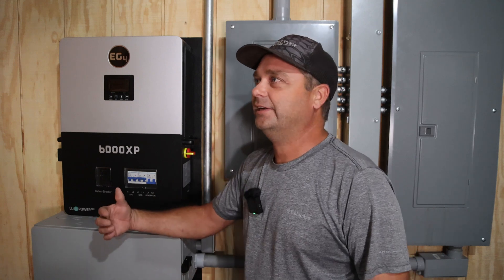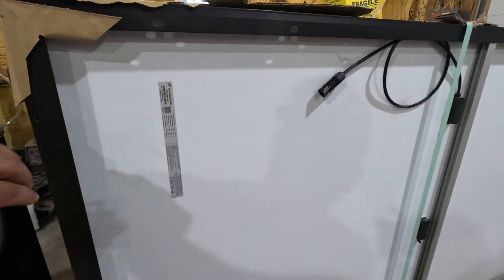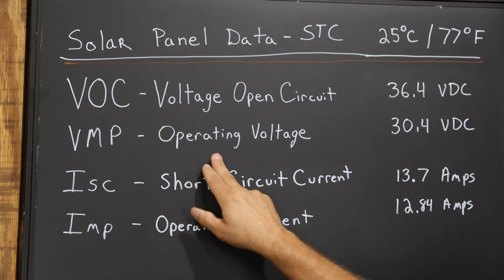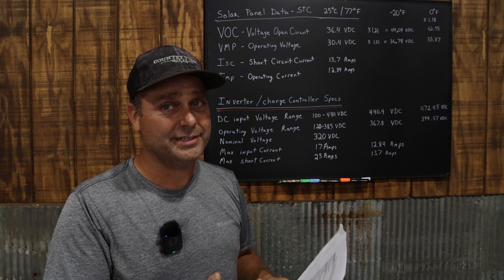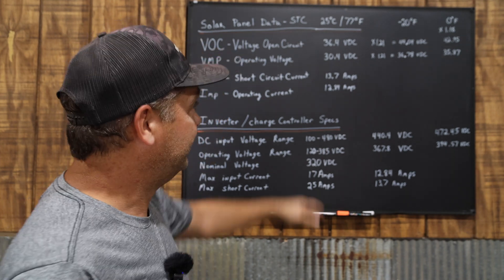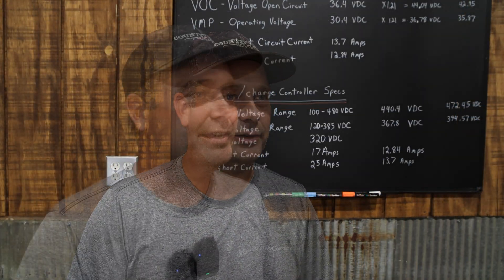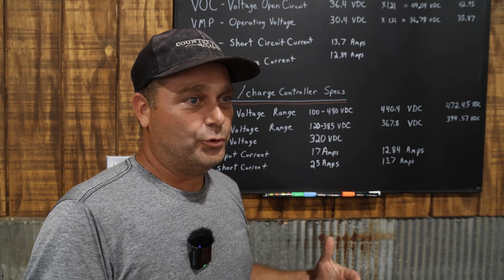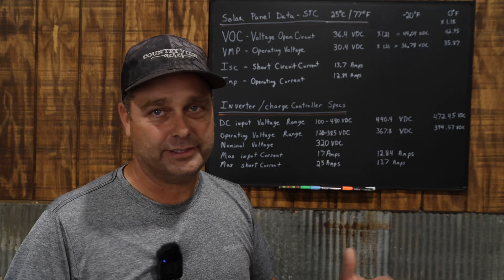How To Calculate the Maximum Number of Solar Panels - Including Cold Weather Calculation